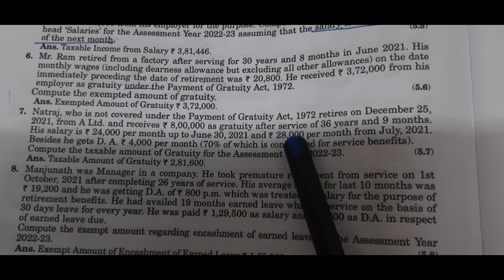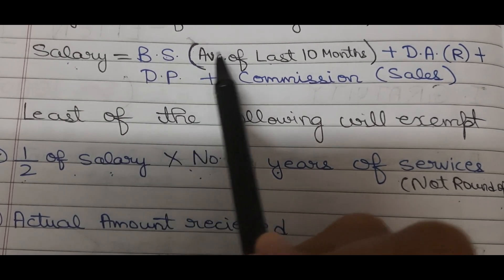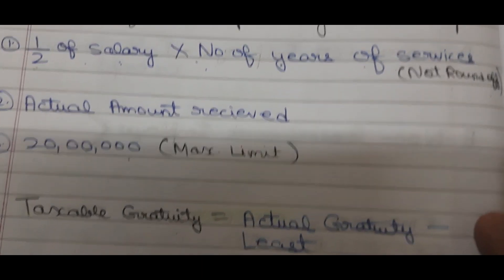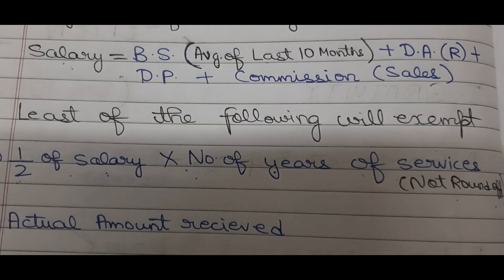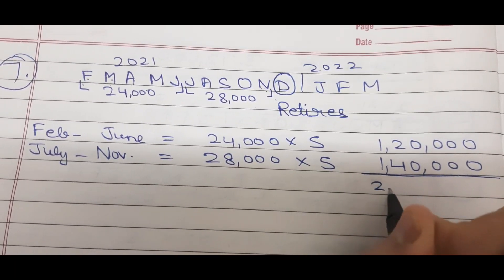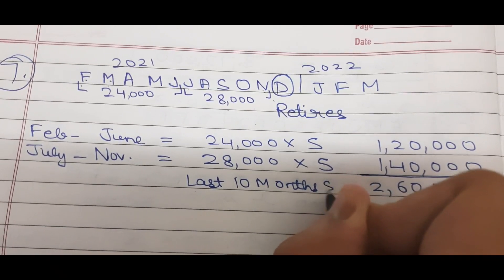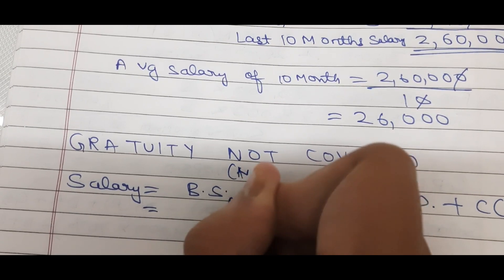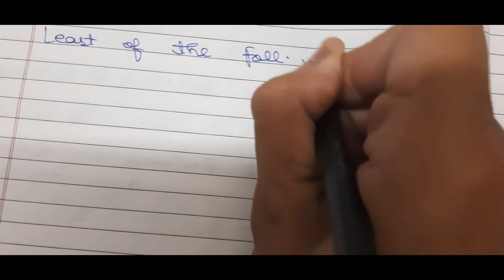QUESTION 7 || INCOME FROM SALARIES || RETIREMENT || 2022-23 || HC MEHROTRA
Gratuity 👆🏻